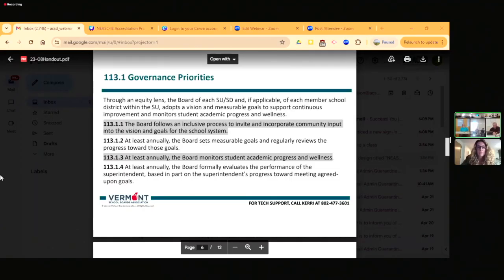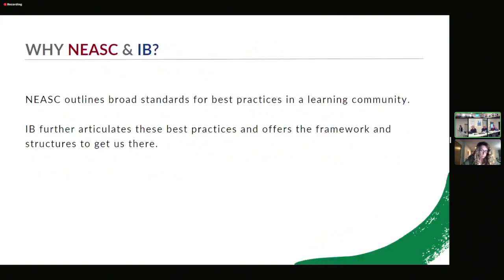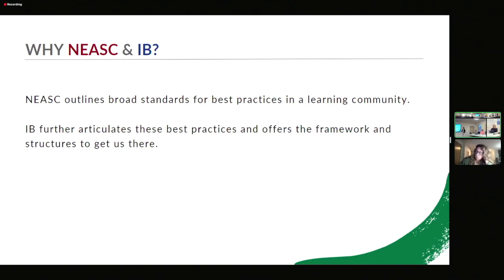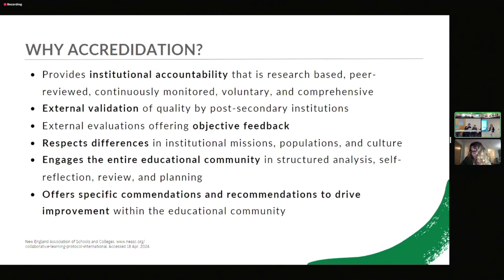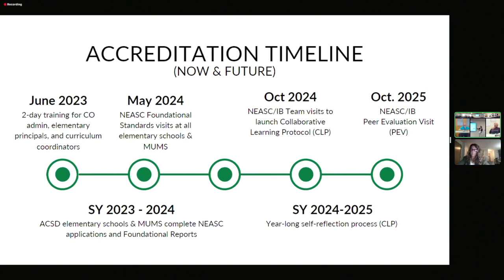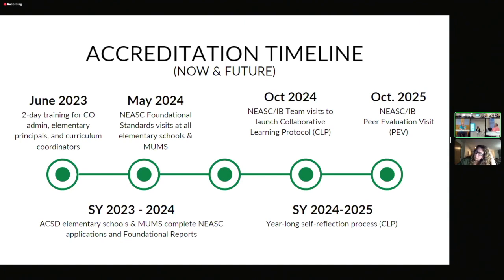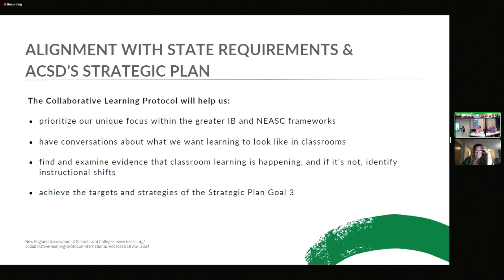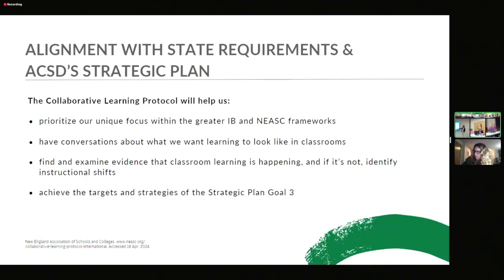ACSD Board Meeting 4/22/24